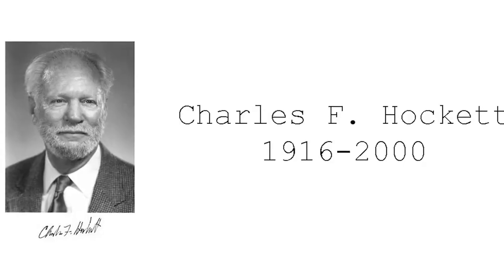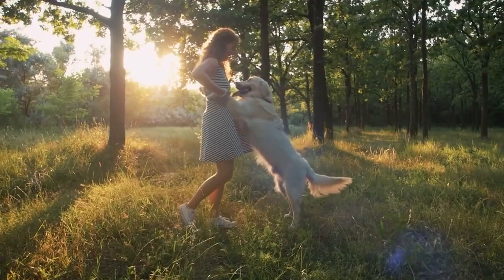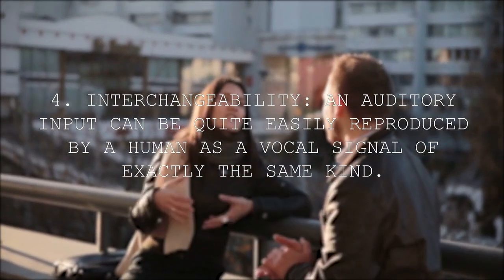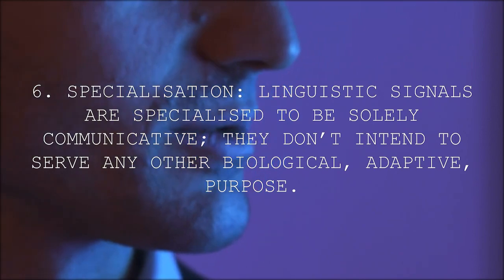Is our Language Unique or not